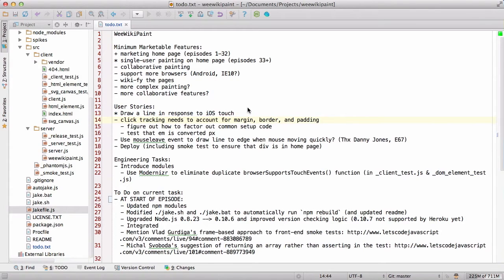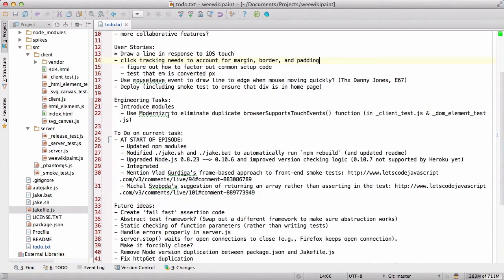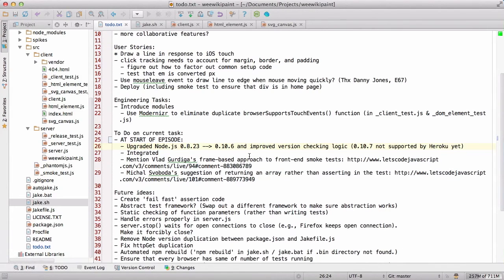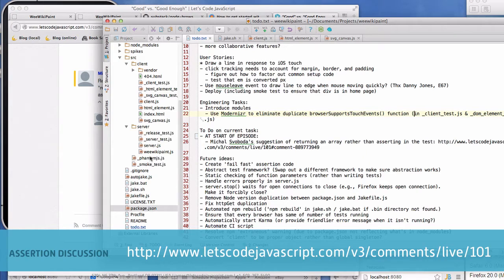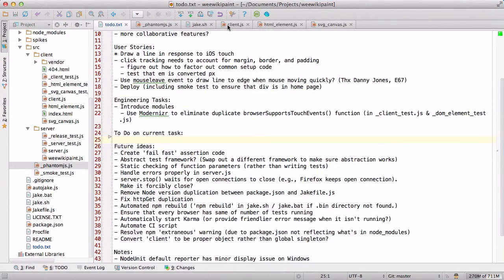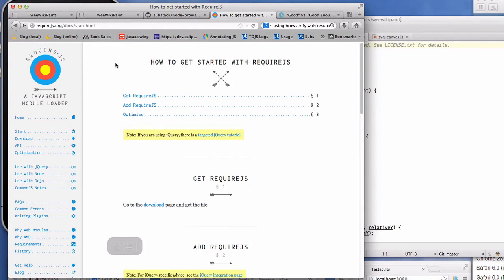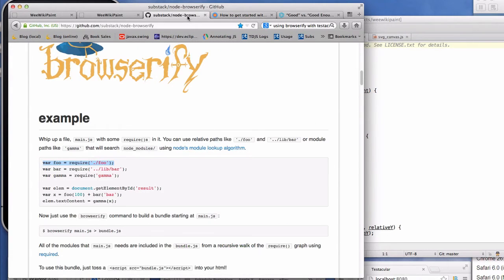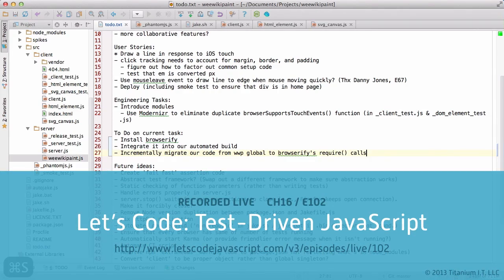102 AMD vs CommonJS